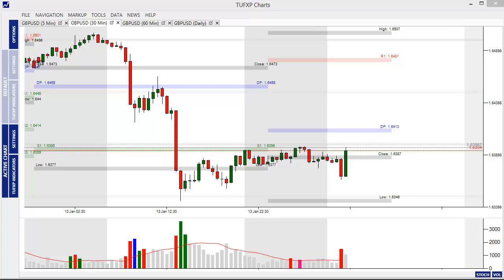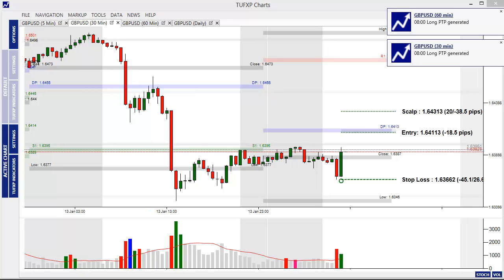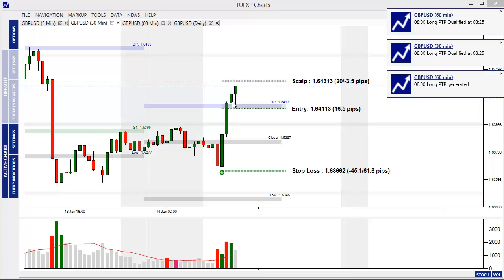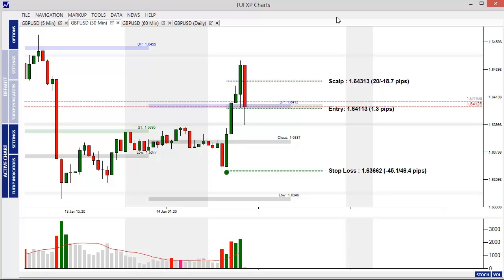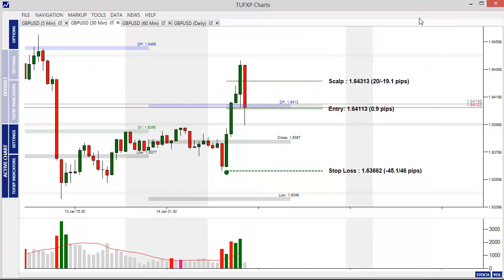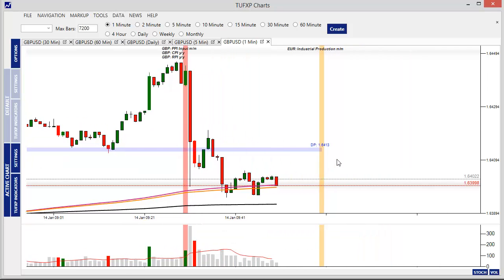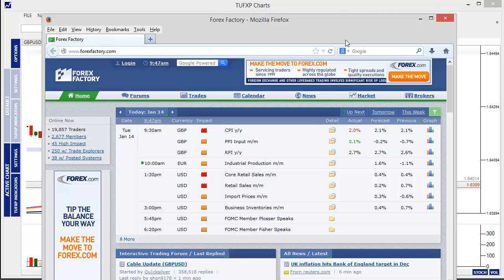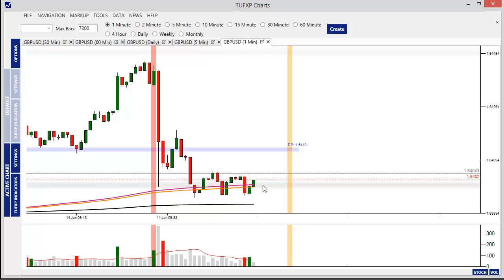TUFXP Next Gen - Buy 14thJan14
TUFXP Next Gen